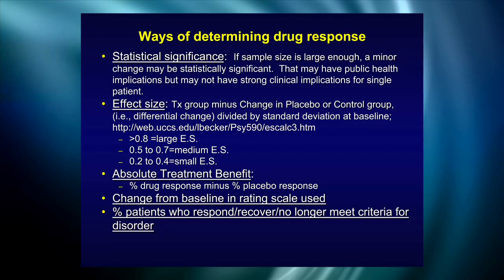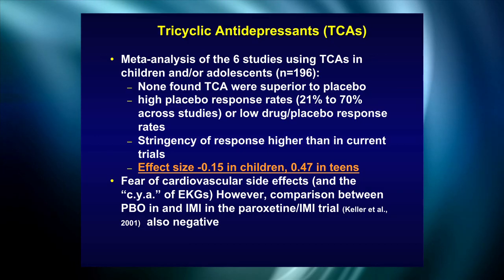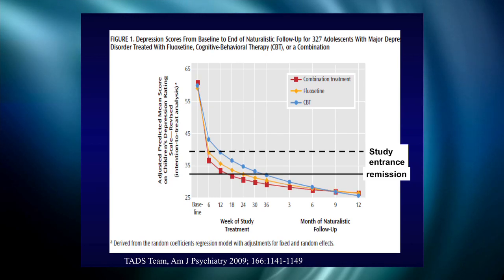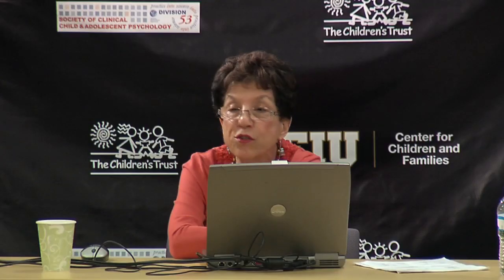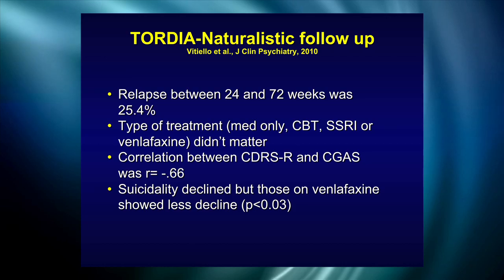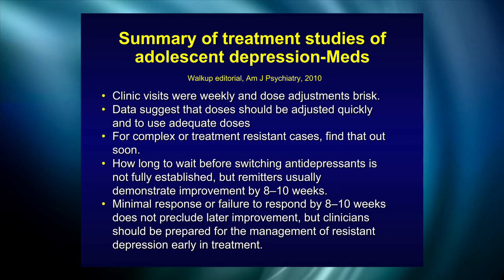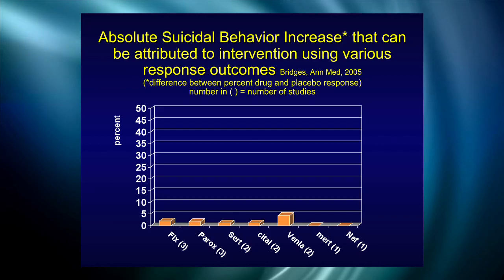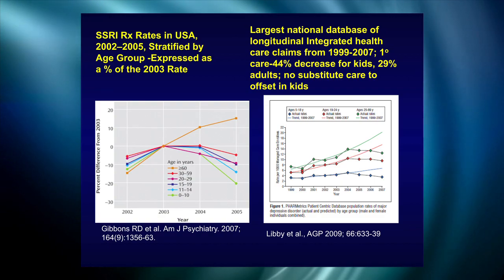PROFESSIONALS— Evidence-based Medication Treatments for Anxiety and Depression in Young People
ABOUT KEYNOTE:
Dr. Gabrielle Carlson provides an overview of the medications available for anxiety and depressive disorders in children. In addition, Dr. Carlson summarizes the results of the largest clinical trials for these medications.

ABOUT SPEAKER:
Dr. Gabrielle A. Carlson, M.D., is a Professor of Psychiatry and the Director of the Child and Adolescent Psychiatry at Stony Brook University School of Medicine. Dr. Carlson has received several awards in recognition of her work in child psychiatry. In 2007, The APA recognized Dr. Carlson for her outstanding research contributions in advancing the mental health of children and adolescents with her description of the symptoms and outcome of bipolar disorder (previously known as manic-depressive illness) in young people. Dr. Carlson's research interests include mood/bipolar disorder and ADHD.